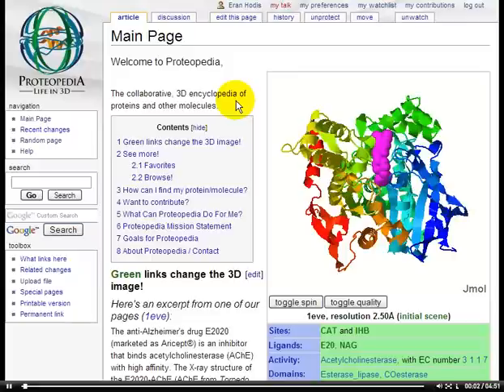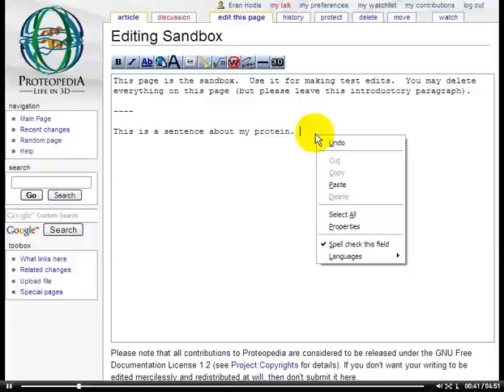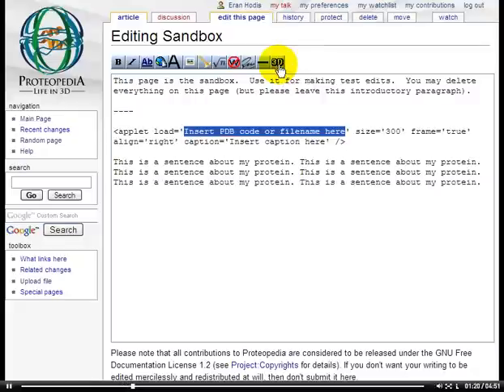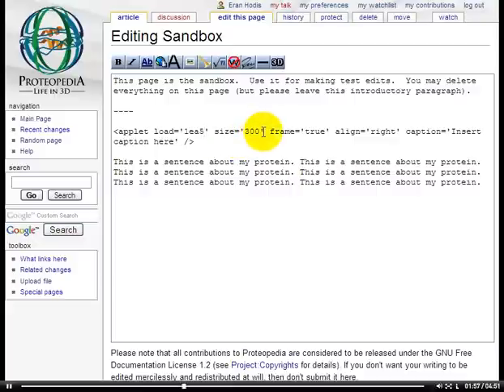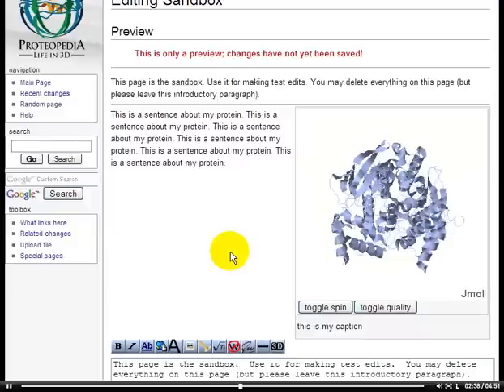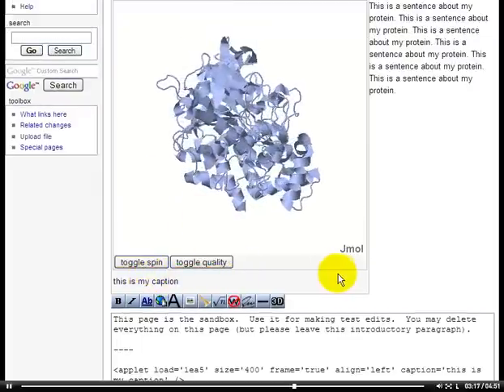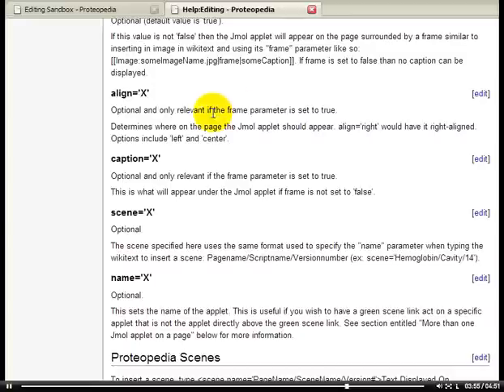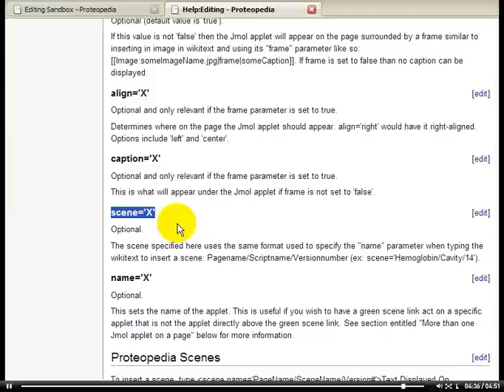ProteopediaVideoGuide6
Video 6 will show you how to add a 3D applet (3D structure) to a page in Proteopedia.